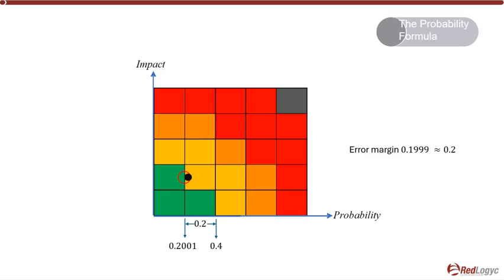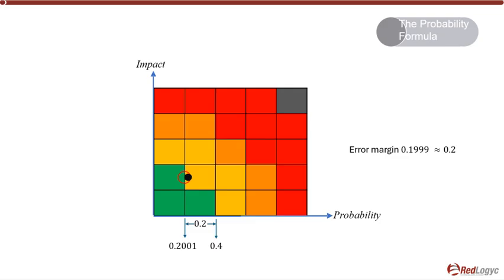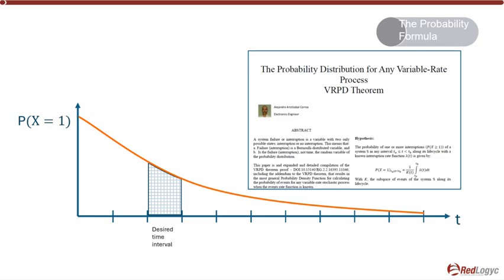The underrated parameter in risk assessment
How famous might a probability method for calculating risk be? It doesn't matter.
What's at stake are the organization's vulnerabilities.
Impacts should be subjective, probabilities are the result of a mathematical-based work. That's why unknowing the "risks" of using a formula just because is widely used me be the worst mistake in risk assessment

Some graphics have been made with Geogebra